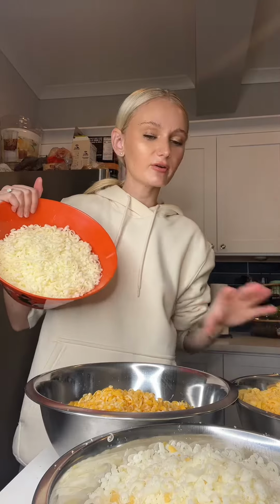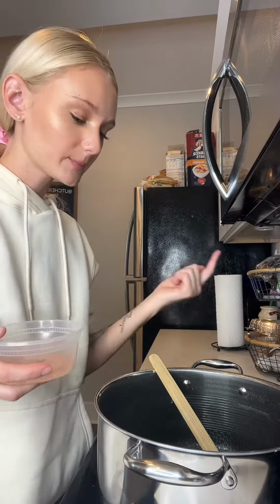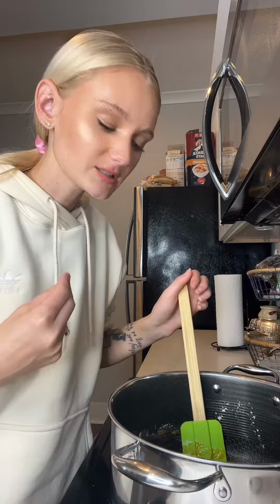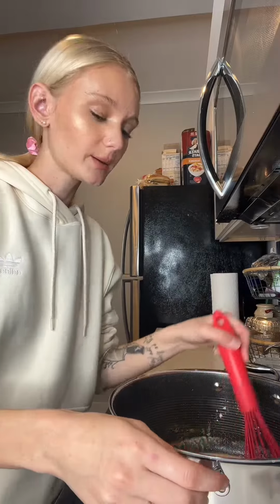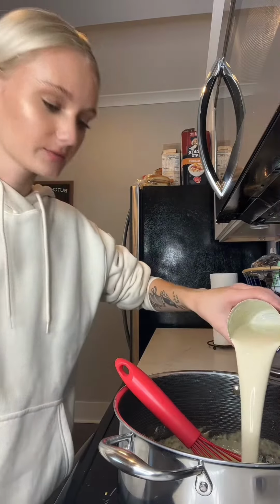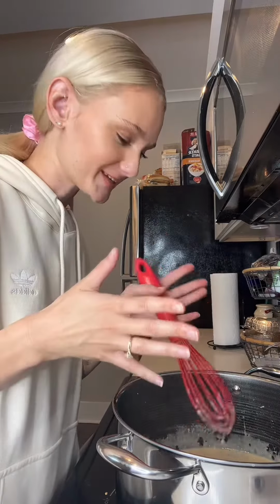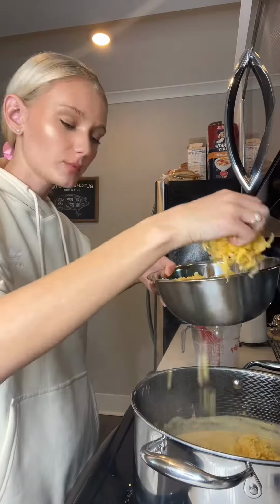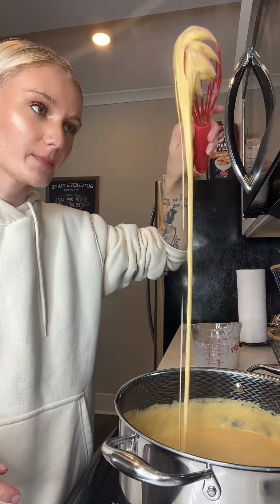Answering many asked questions about the Mac N cheese